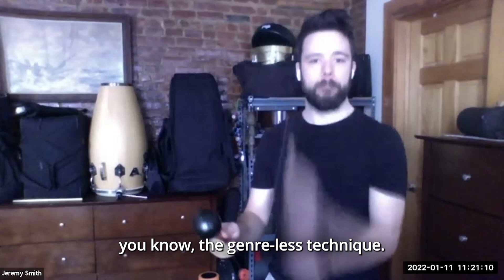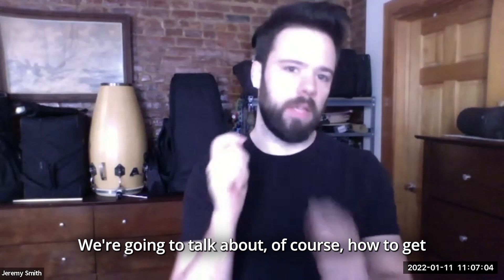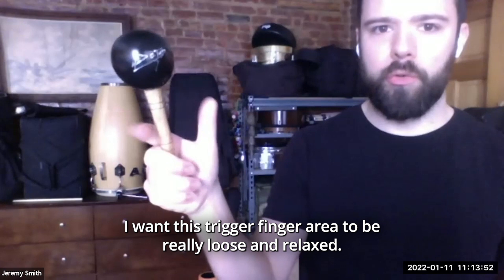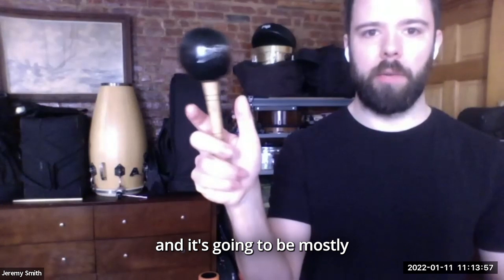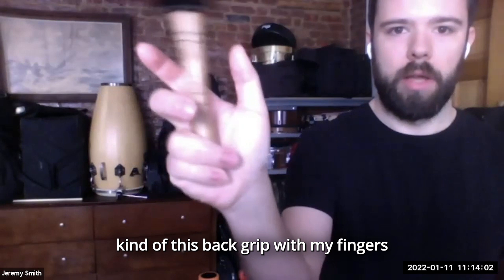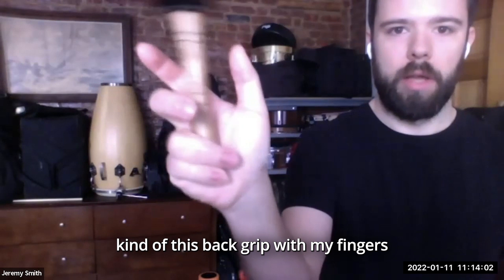Jeremy Smith | Maracas Essentials | PC Studio Class 02 Trailer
Jeremy Smith presented his class titled "Maracas Essentials" as part of The PC Studio program.

To watch this full class, you'll need a membership with us! Save 10% and support our PC Scholarship when you use Jeremy's code to sign up:
JSMITH